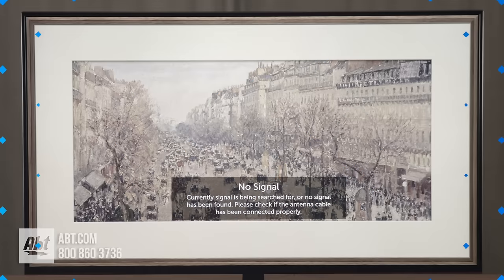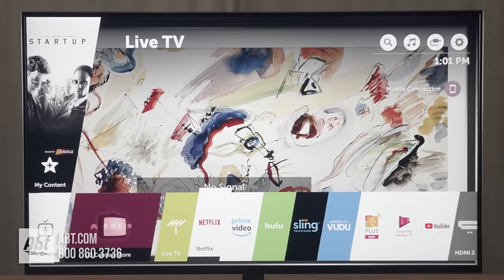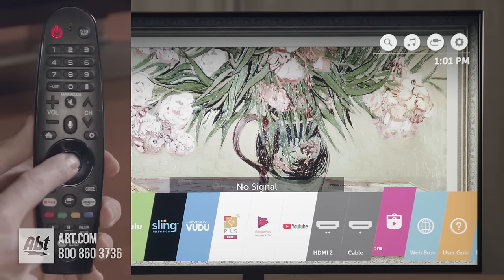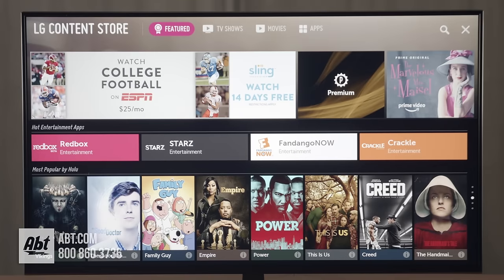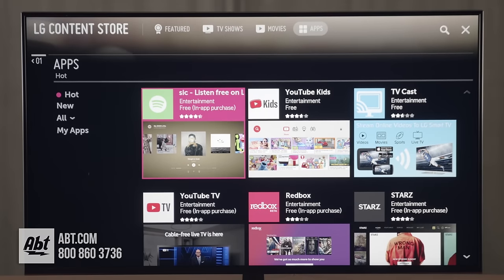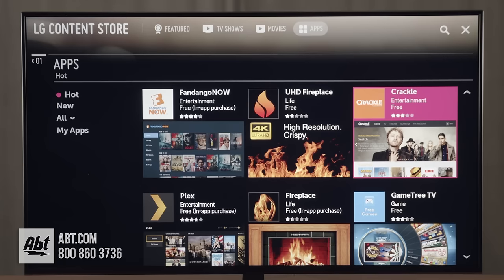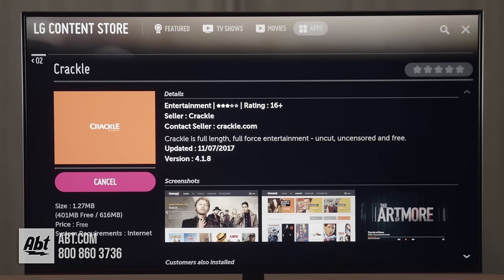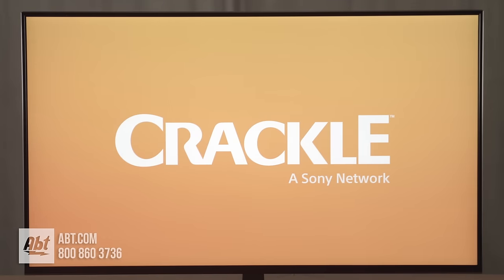How To Install Apps On An LG TV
In this video we go through the steps to installing apps on your LG TV.  The model we used for this demonstration was the 49SK8000, but the process will be similar on all their smart models that use the current version of WebOS.

Shop our best selling LG TVs

Other Ways To Follow Abt

Have Questions?  Call Our Experts